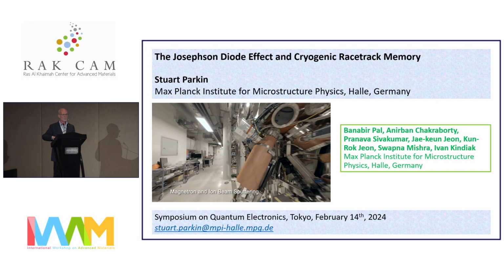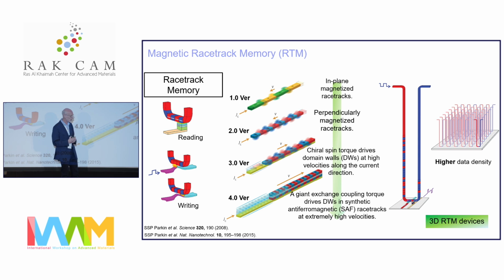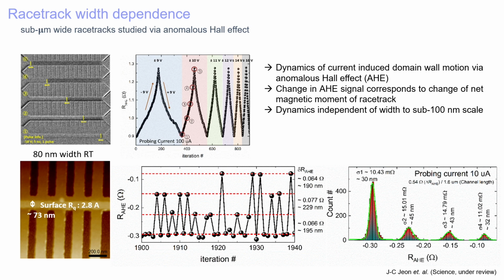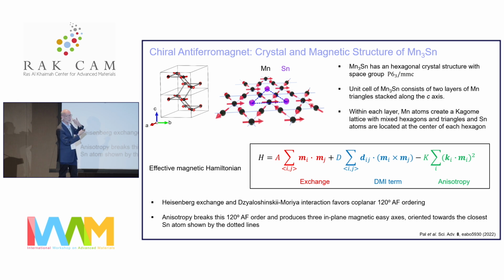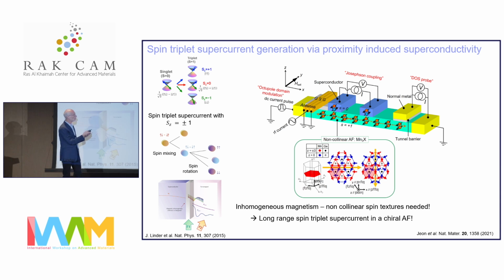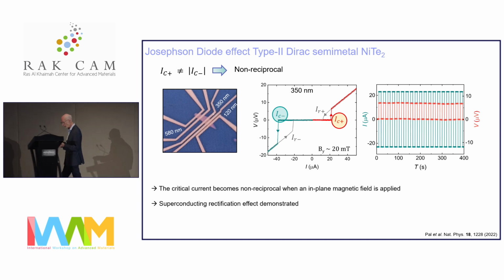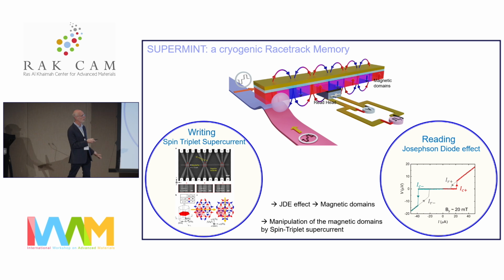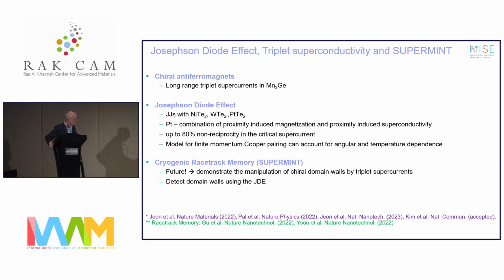3D Racetrack Memory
Stuart Parkin presents 3D Racetrack Memory at IWAM 2024. For more information on the International Workshop on Advanced Materials (IWAM) held in Ras Al Khaimah, UAE visit IWAM-RAKCAM.com.